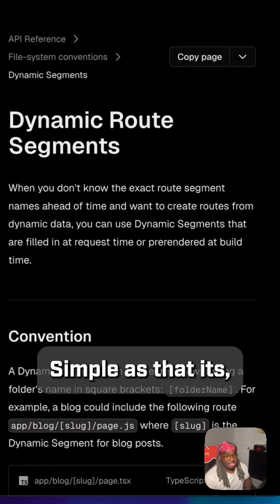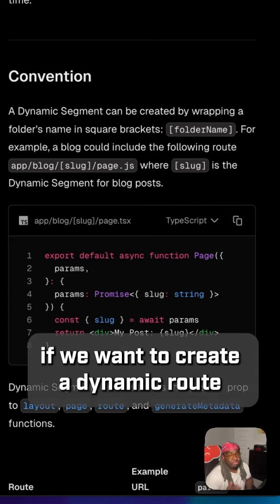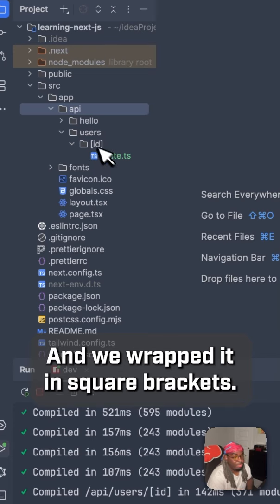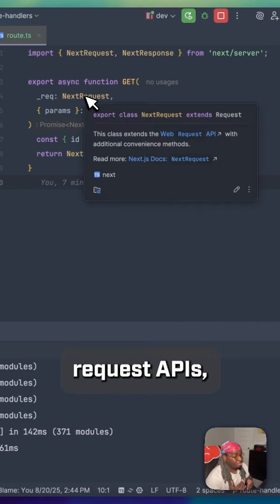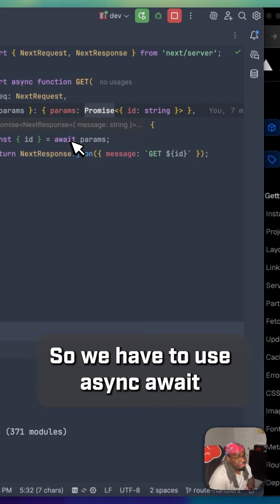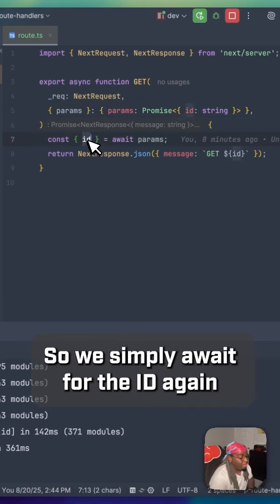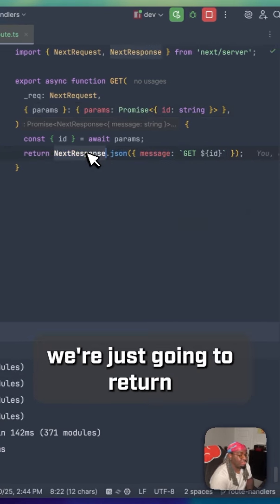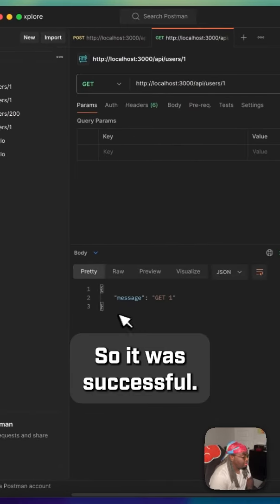How To CREATE A Dynamic Route Handler | Next.js 15 Tutorial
Learn how to create Dynamic Route Handlers in Next.js 15! 🚀 In this short, I’ll show you how to build flexible API endpoints that can handle dynamic parameters — perfect for user profiles, products, or any resource that needs custom routes.